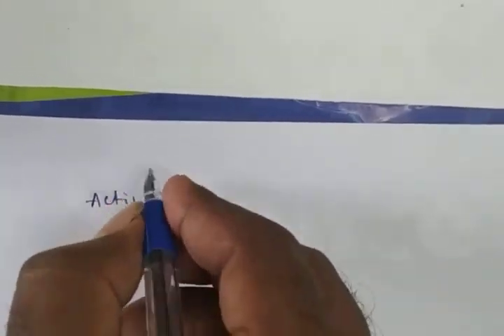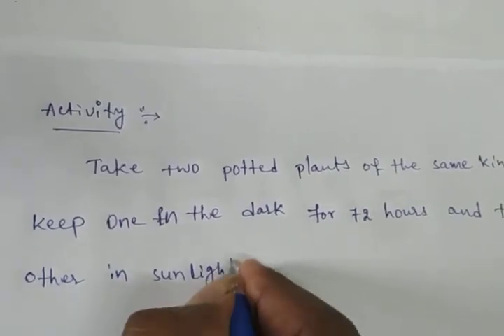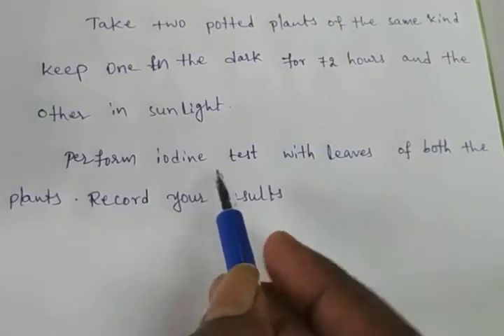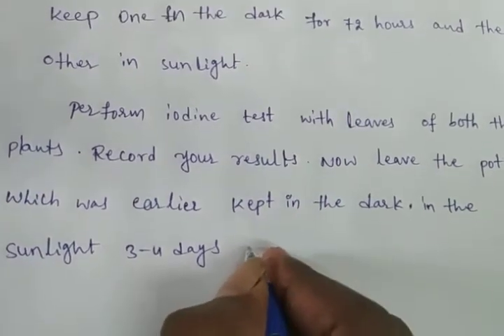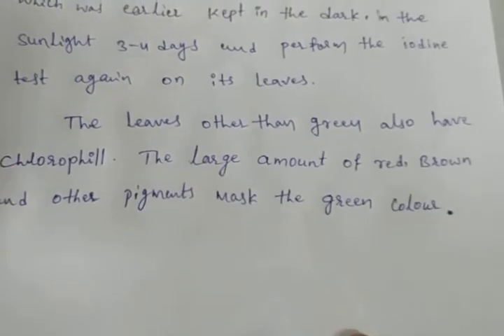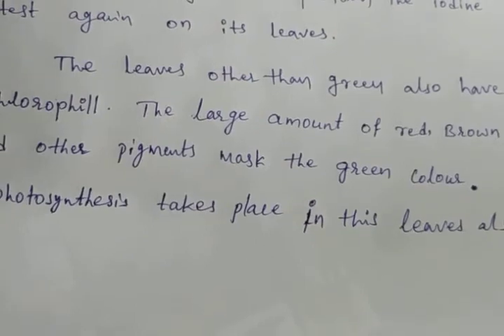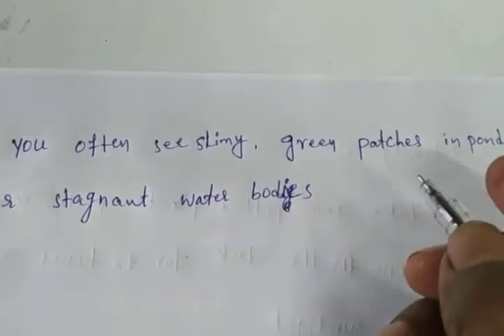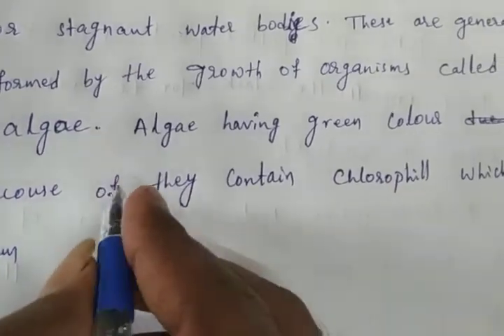Activity photosynthesis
Grade 7